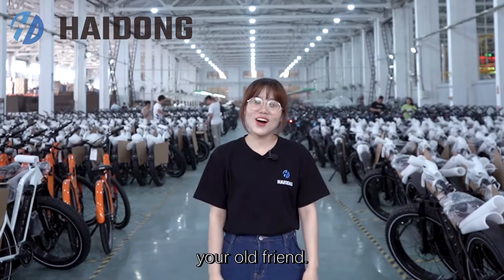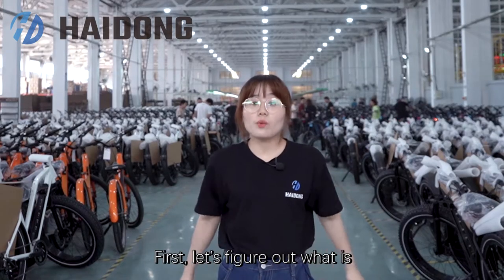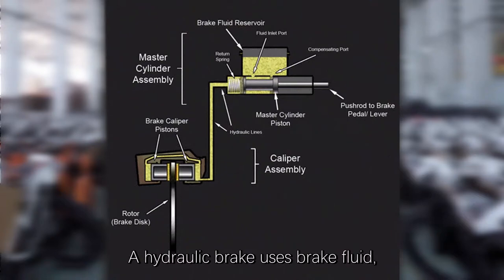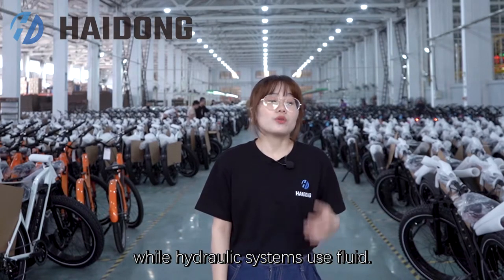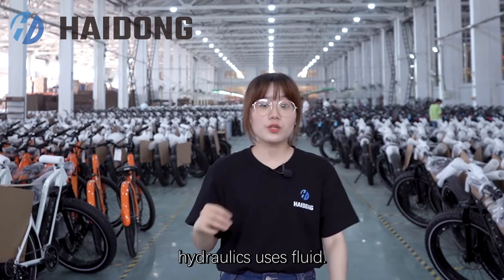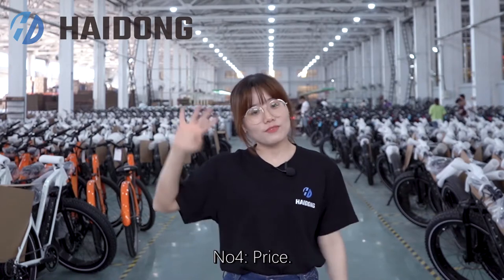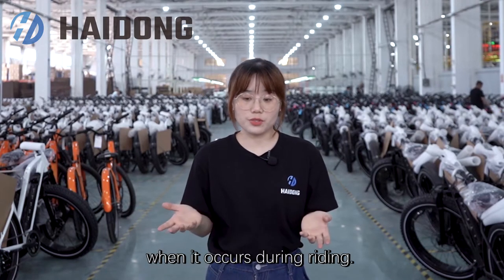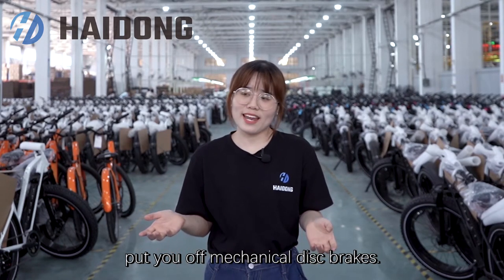The Differences Between The Mechanical Brake And Hydraulic Brake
Some of our followers would like to know what are the differences between the mechanical brake and hydraulic brake and which one is better. So today let’s talk about the brake.
Haidong Intelligent Technology Co., Ltd.
Add: 999, Houhui Road, A3 District, Dacheng Industrial Park, Wuxi, Jiangsu, China